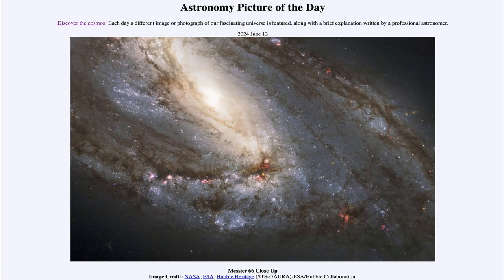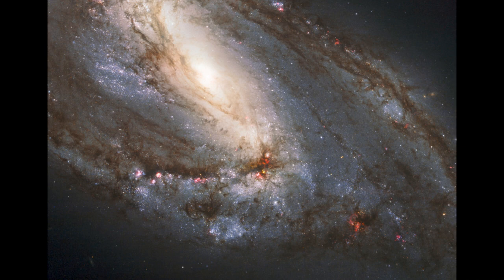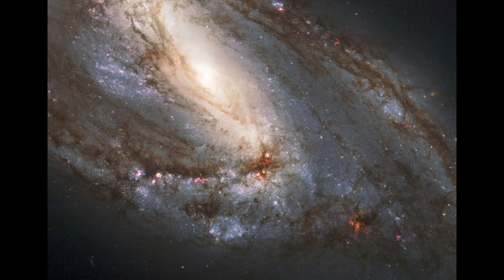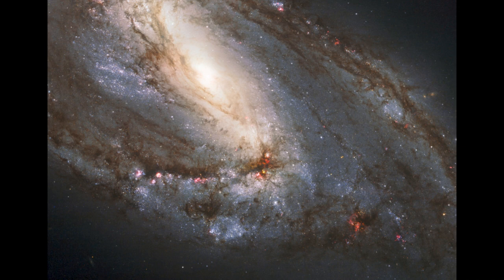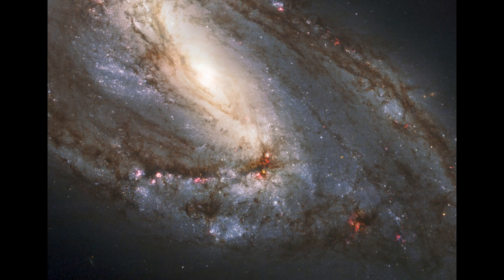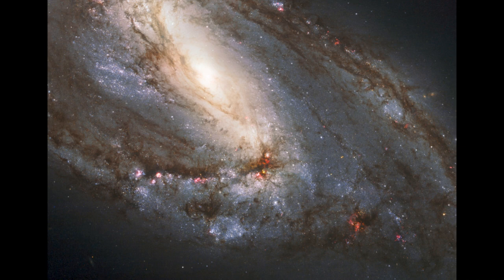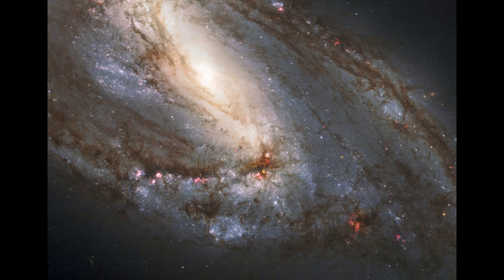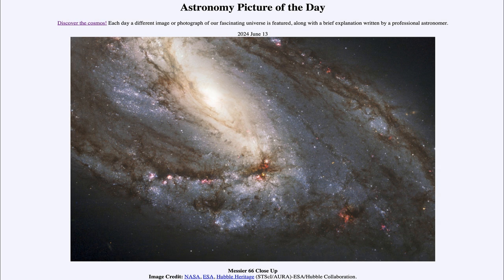2024 June 13 -Messier 66 Close Up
In today's image, we see the spiral galaxy, M66 in a close up view as imaged by the Hubble Space Telescope.